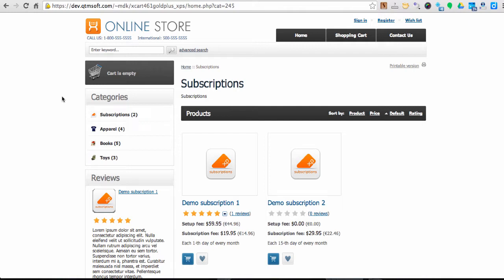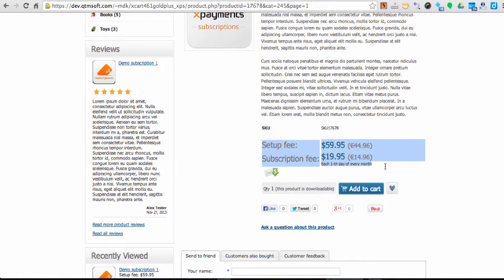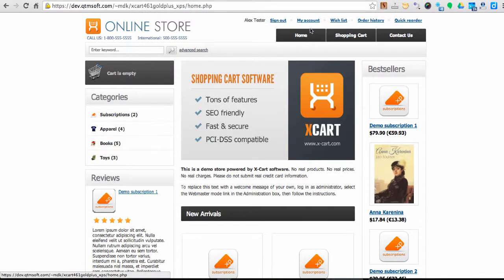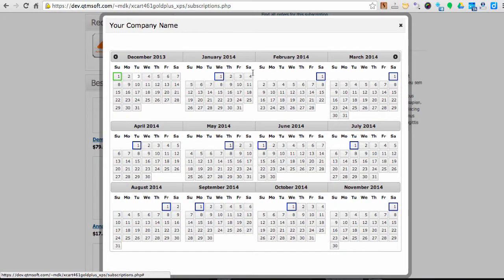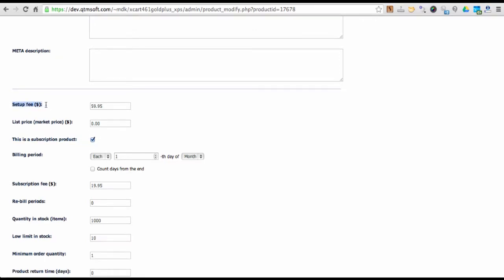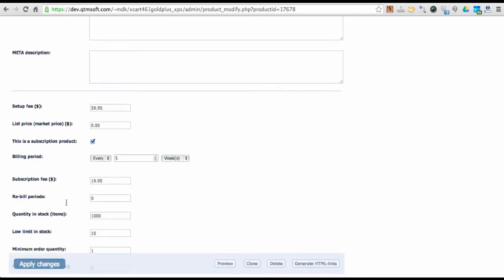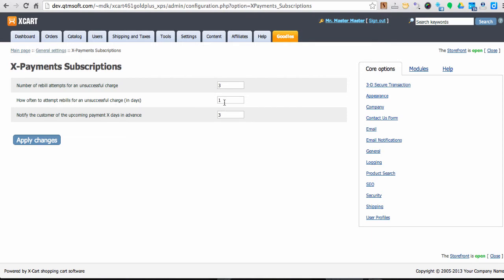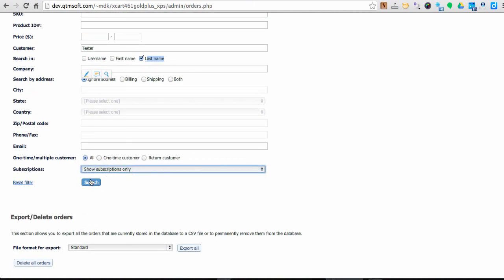X-Cart 4 X-Payments Subscriptions and Installments module overview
With X-Payments subscriptions module you can sell subscription based products and automate recurring billing in your X-Cart 4 store.
- general module settings (re-bill attempts, customer notifications)
- adding a subscription based product (setup fee, subscription fee, re-bill periods)
- managing subscriptions and related orders
- customer experience